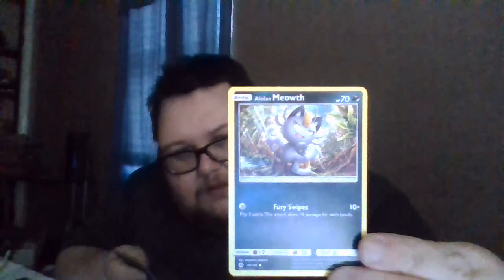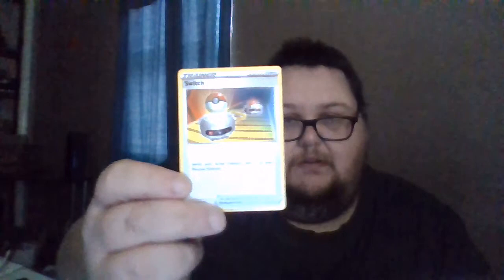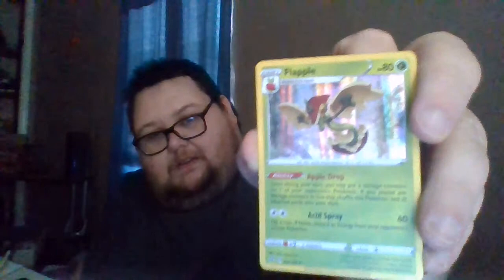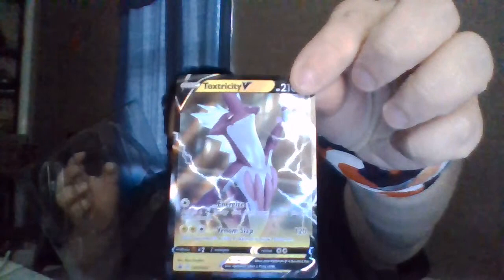Pokemon TCG Haul